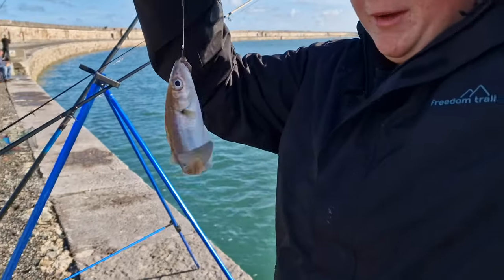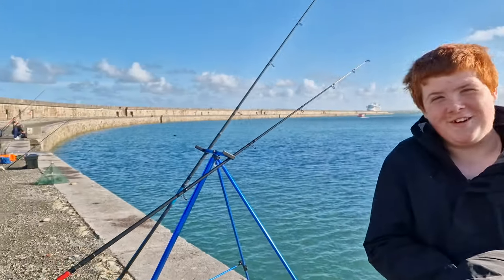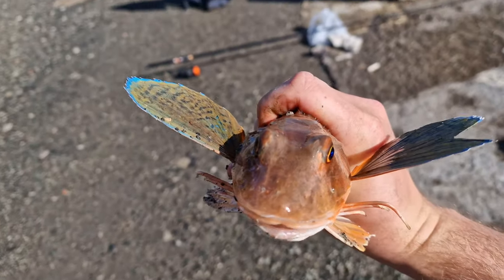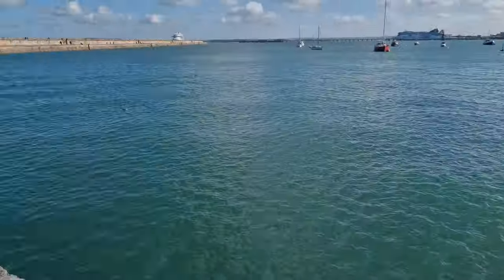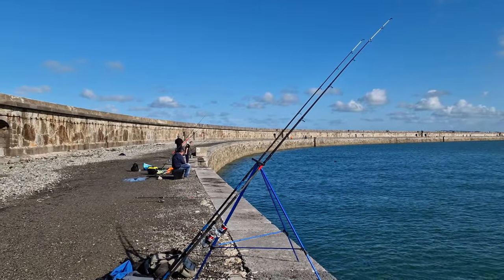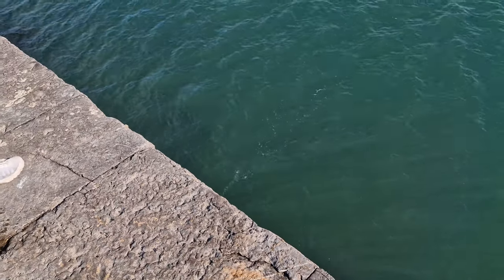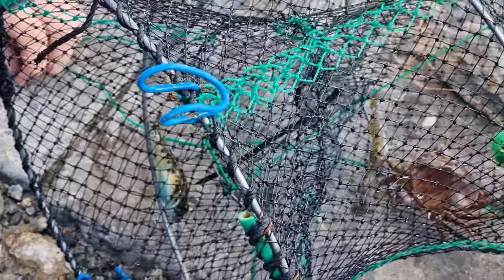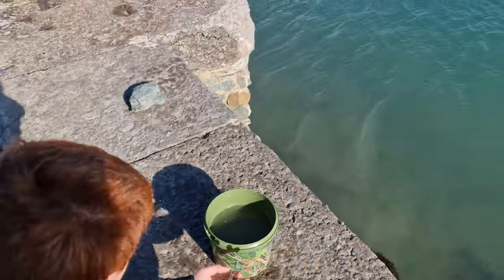Holyhead Breakwater 081022